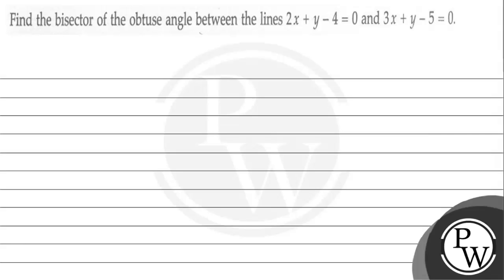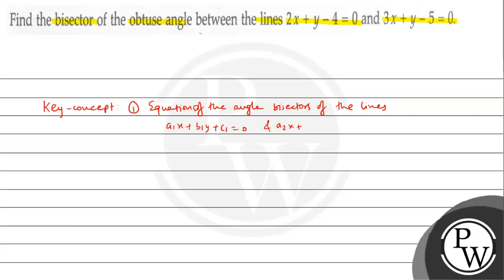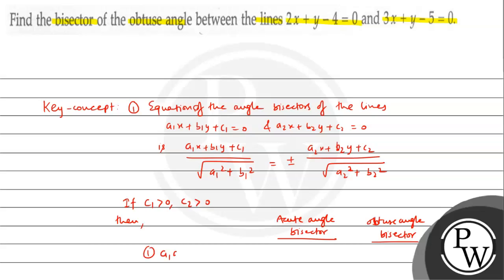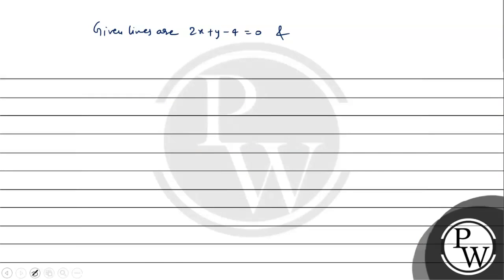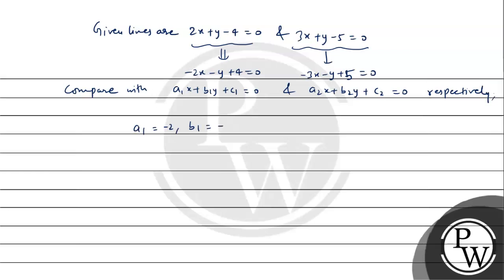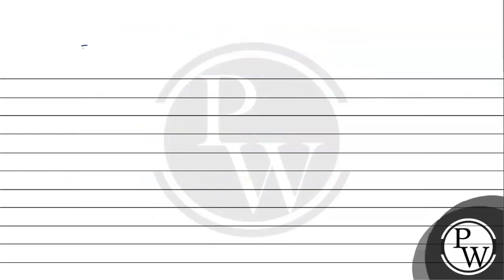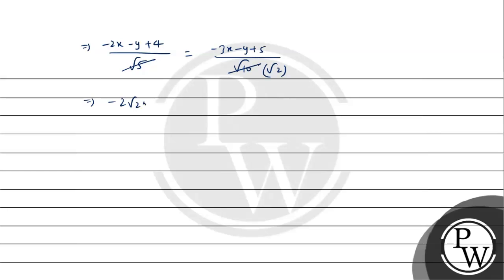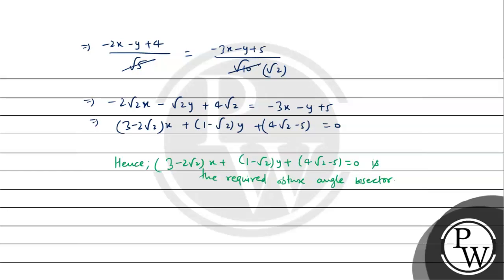Find the bisector of the obtuse angle between the lines \( 2 x+y-4=...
Find the bisector of the obtuse angle between the lines \( 2 x+y-4=0 \) and \( 3 x+y-5=0 \).